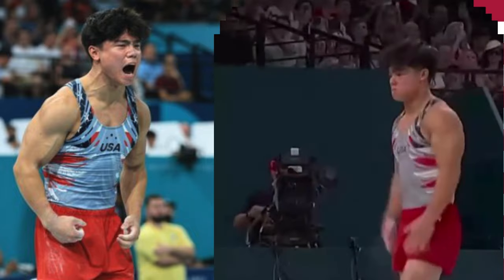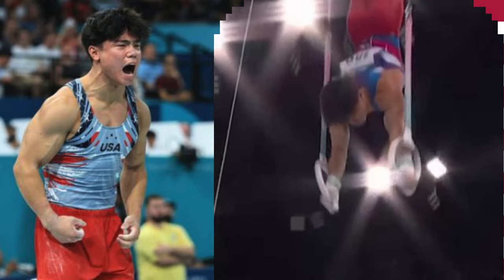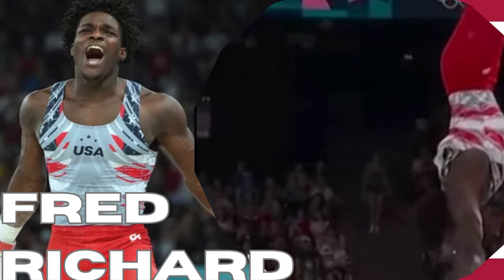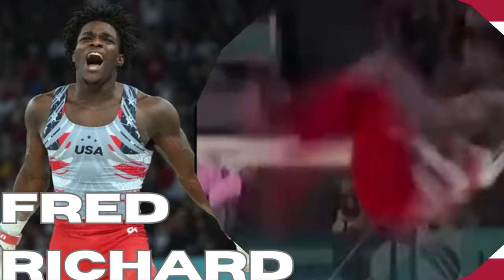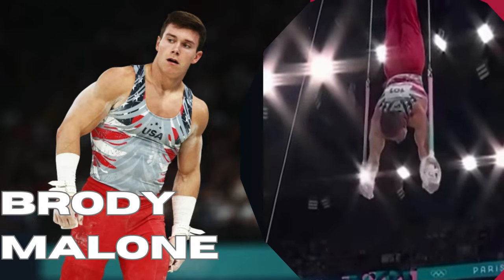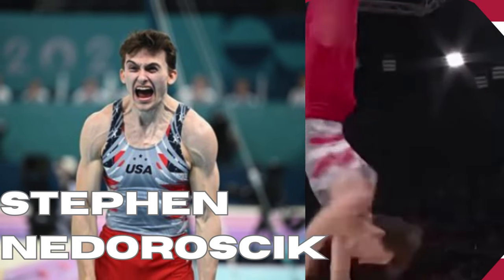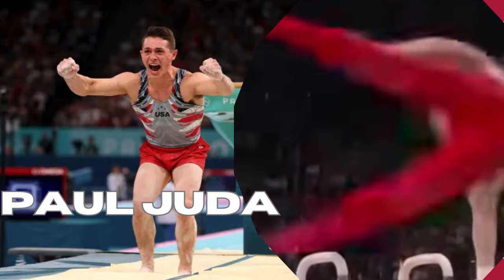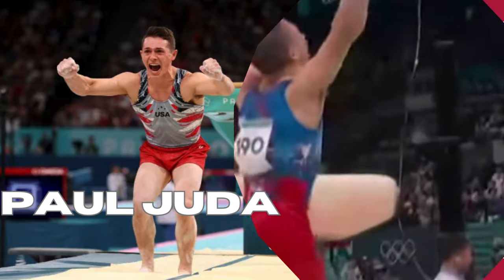USA 16 YEAR DROUGHT ENDED !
The men's Gymnastics team finally ended the USA 16 Years to reach the podium.